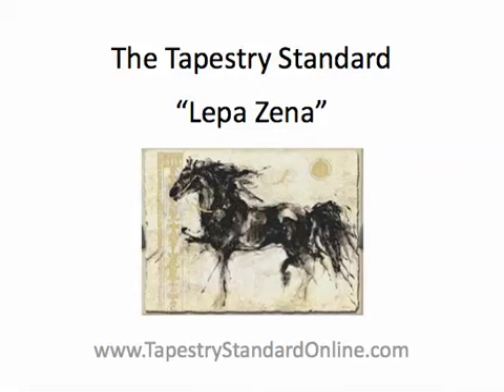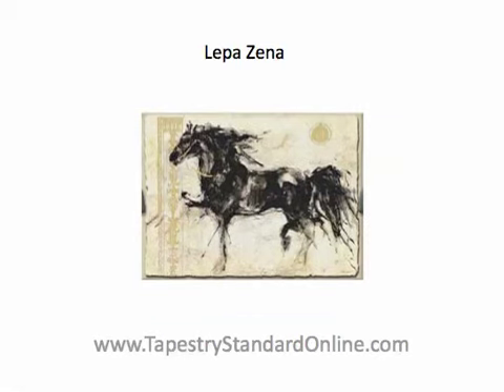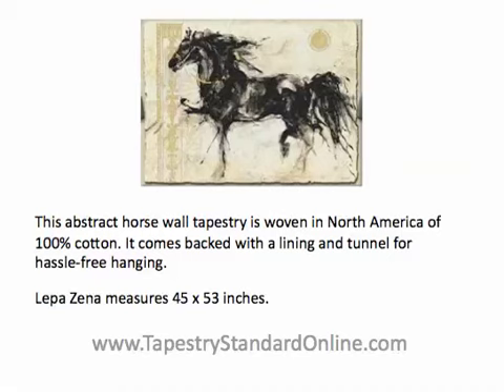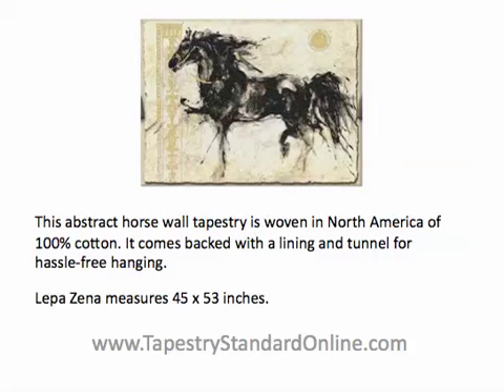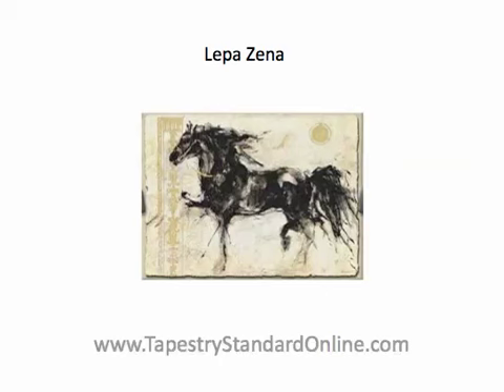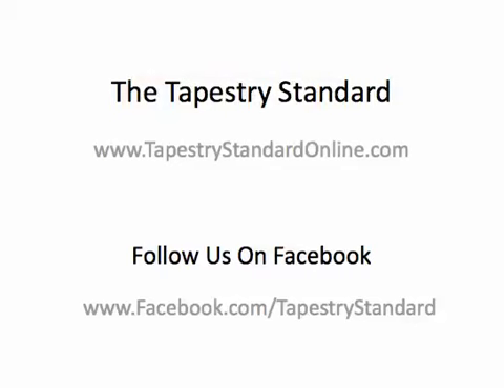Lepa Zena Wall Tapestry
This beautiful abstract horse tapestry will be the talk of all your guests..